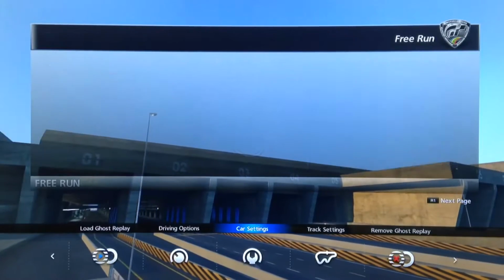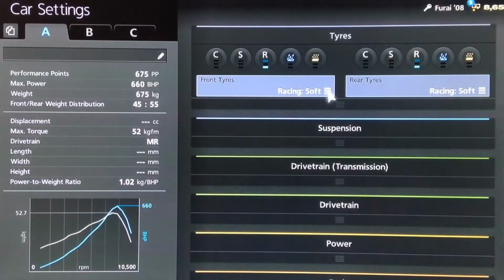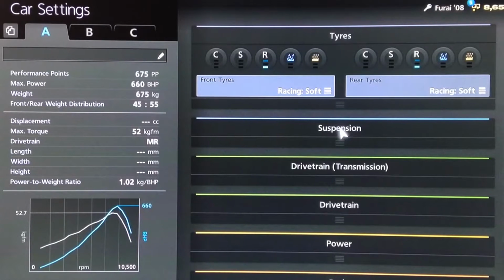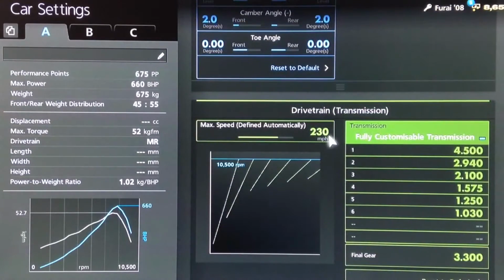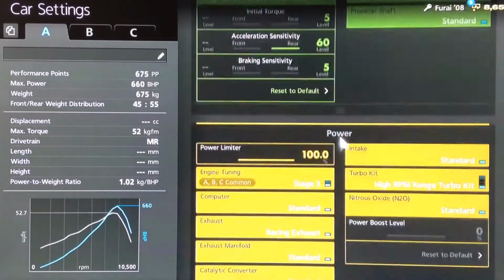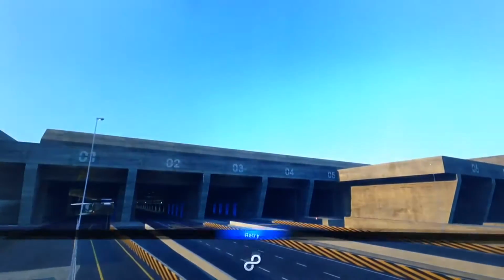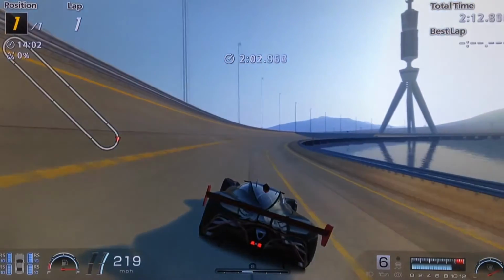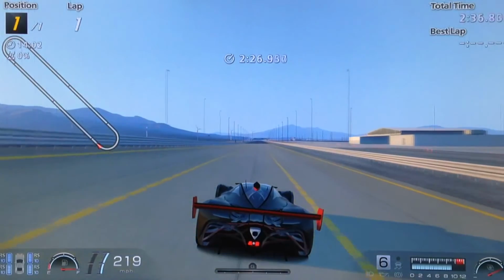GranTurismo 6 : 220+ MPH Mazda Furai Setup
A pretty quick top end tune for the now 'deceased' ethanol powered Furai...

Vine : Hammer Studios Gaming
Personal FB : mike.hamer.311
FightMe App : Hammer Studios Gaming
Google+ : Hammer Studios Gaming
PSN : CORRUPTED_DISC
XBL : CORRUPTED DISC
GTPlanet : CORRUPTEDDISC